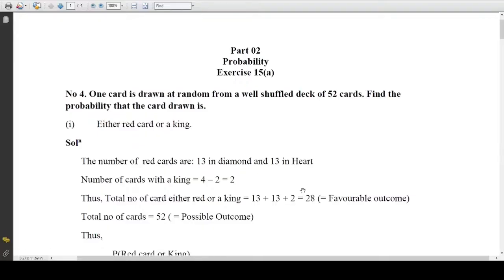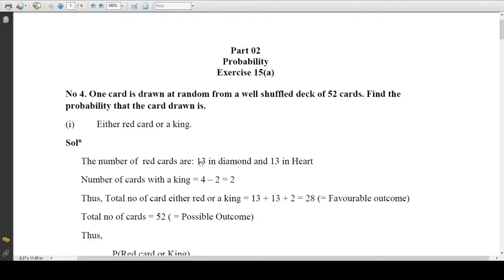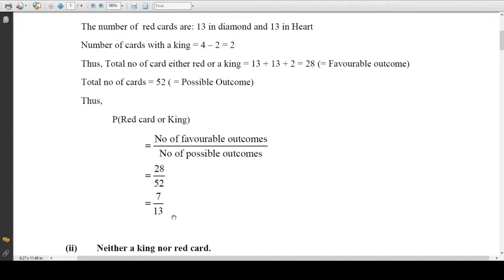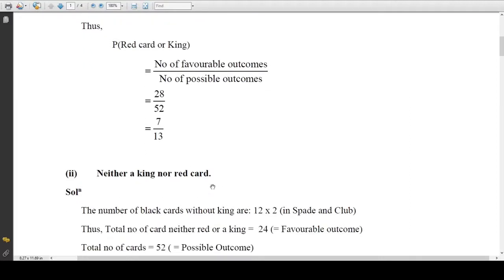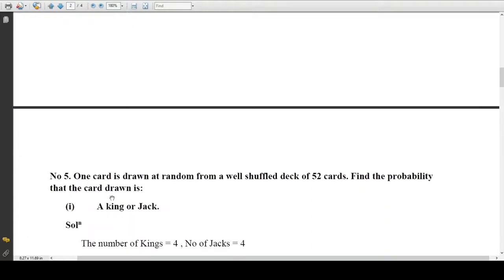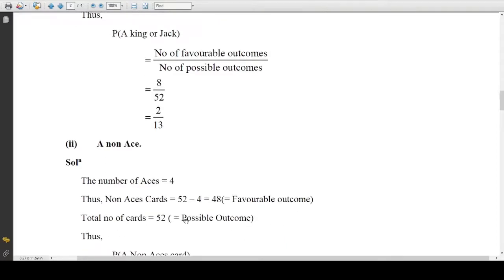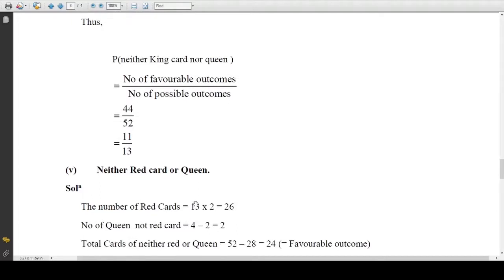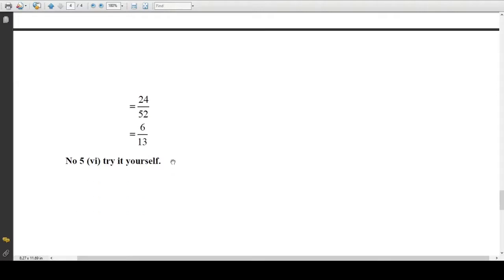Part 2 of Chapter 15| Probability